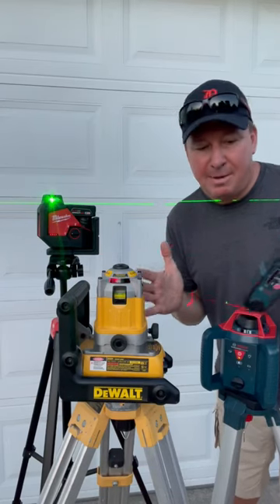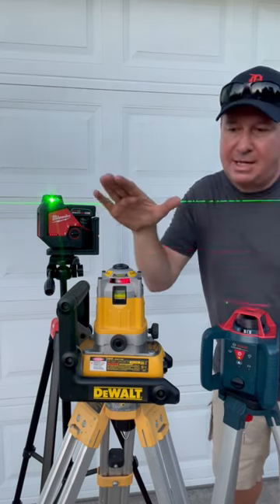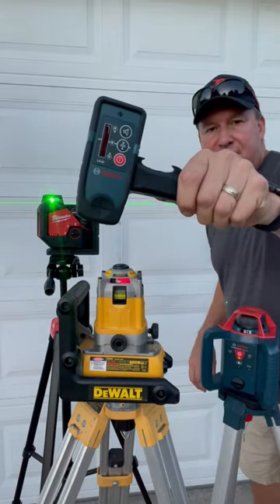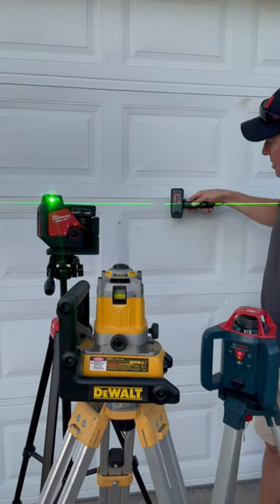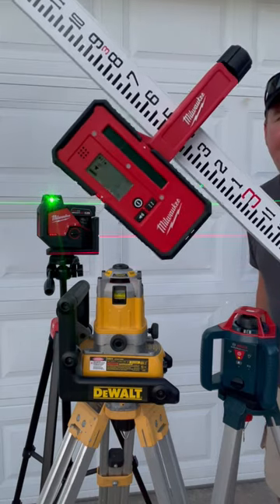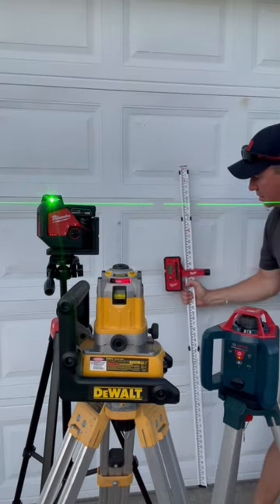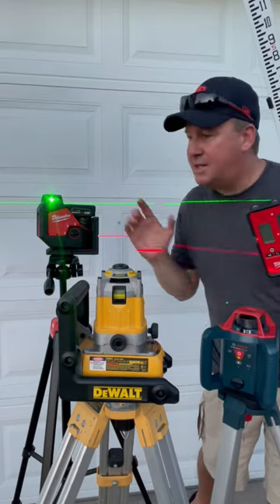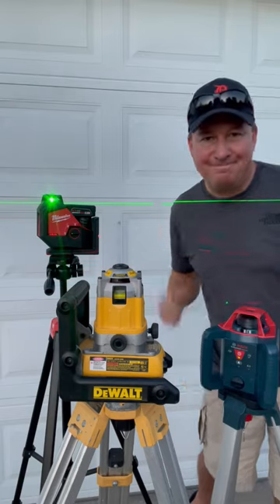Laser level compatibility-Milwaukee, DeWalt, & Bosch 😎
This video shows you the compatibility of different laser detectors to the lasers units.  We test lasers made by Milwaukee, Dewalt, and Bosch.

I'm making a video comparing the different lasers.  What would you like to see reviewed or explained?